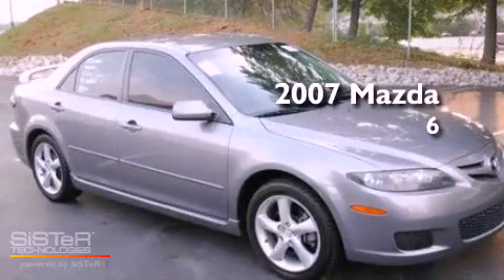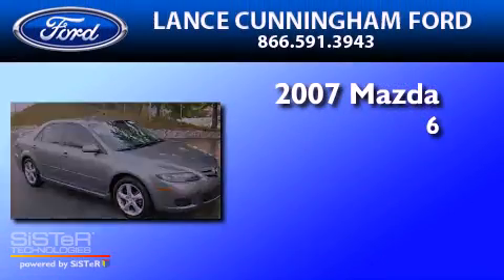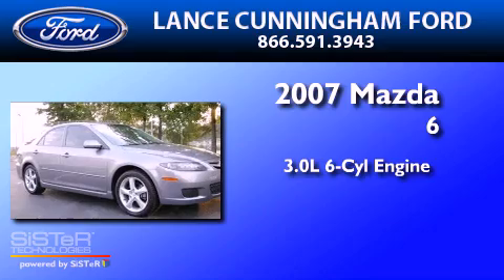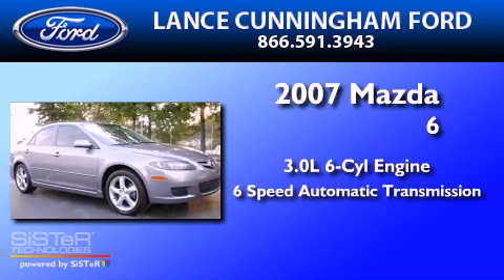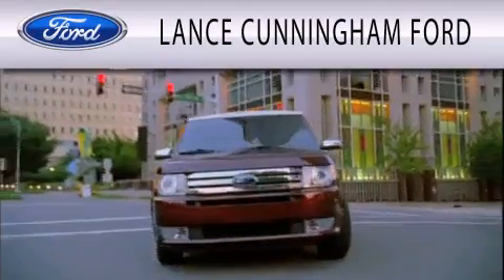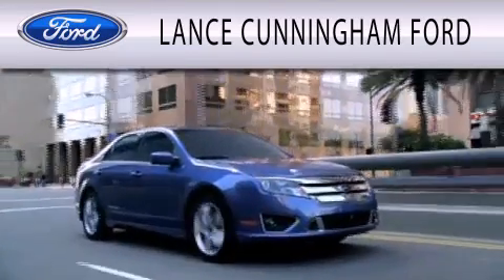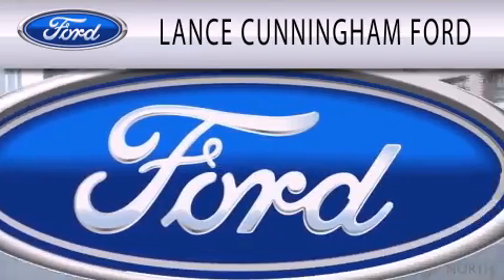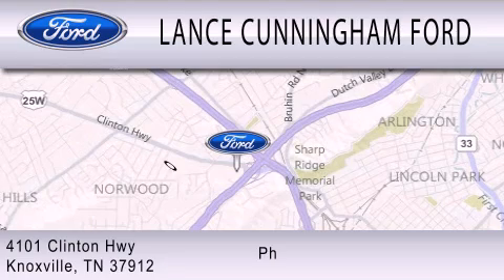2007 MAZDA MAZDA6 TN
Year : 2007
 Make : MAZDA
 Model : MAZDA6
 Engine : 3.0L V6
 Trans . : AUTO 6SPD
 Exterior : GRAY
 Miles : 84,587

 Stock : P5830